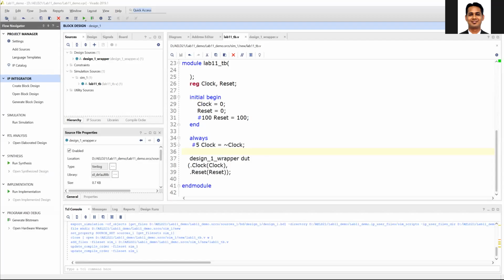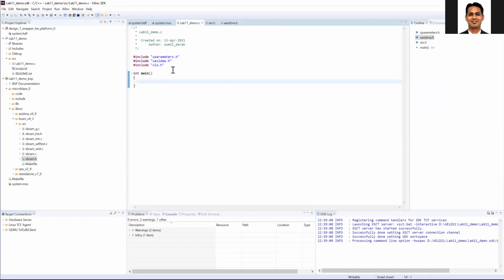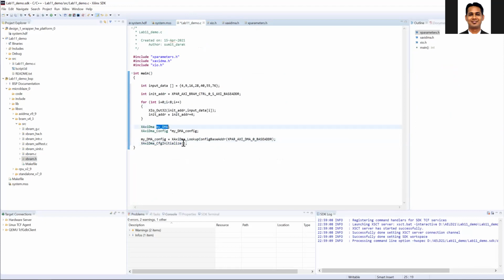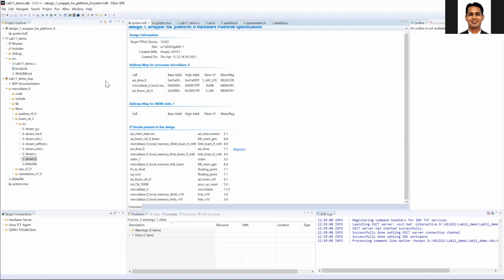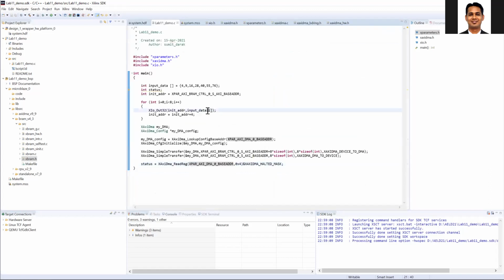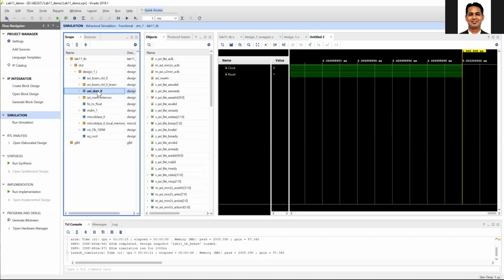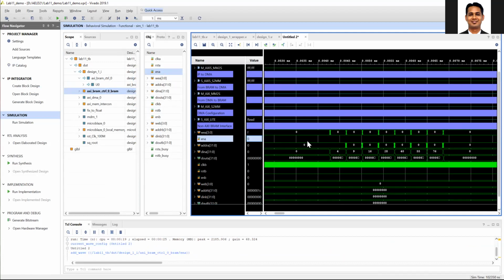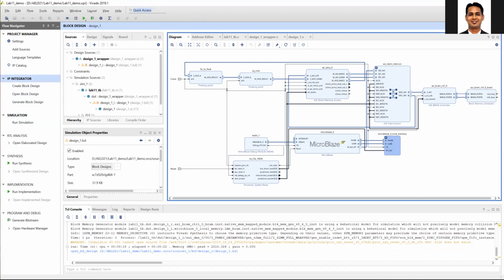IIITD ECE573 AELD: Lab_10_Part_3: Microblaze + AXI DMA Software